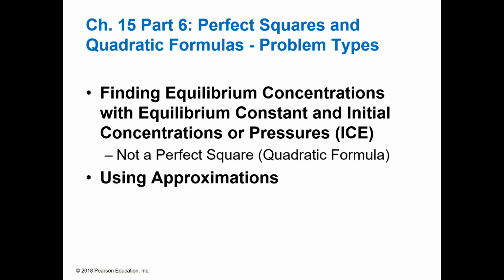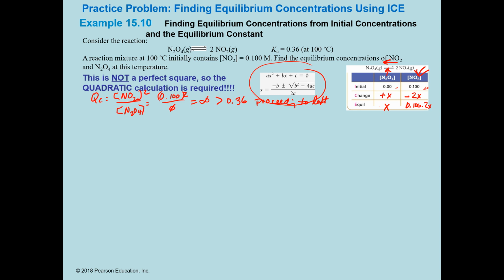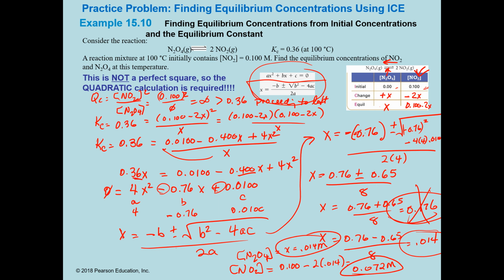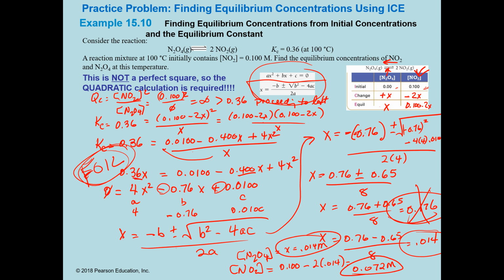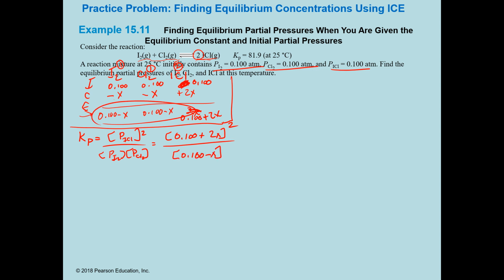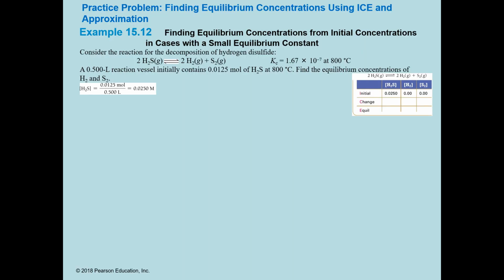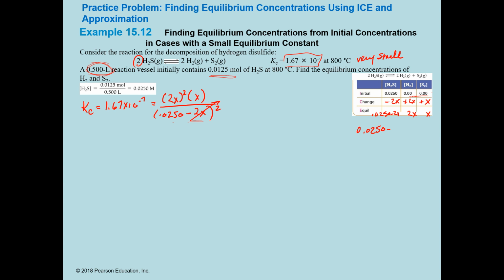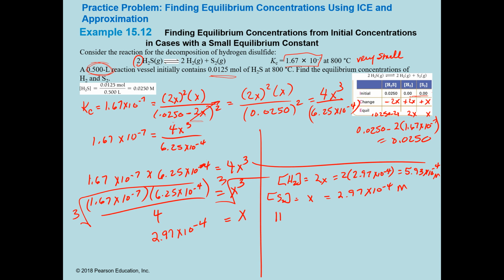UNIT 1 2020S Lecture 15 Chemical Equilibrium Online Part 6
Using ICE Tables to claculate equilibrium concentrations using the Quadratic formula and approximations.